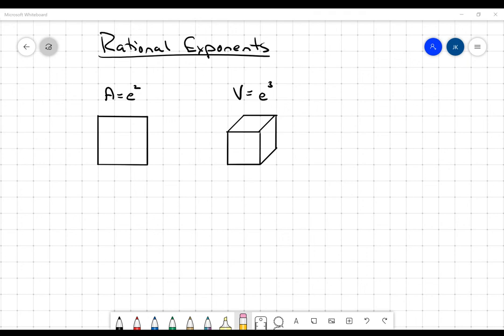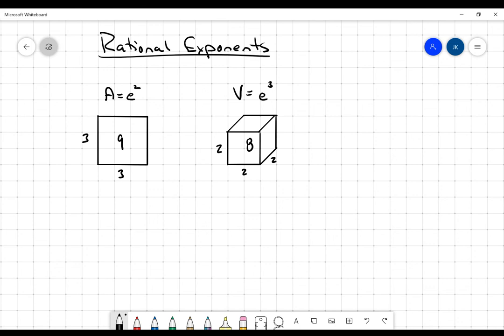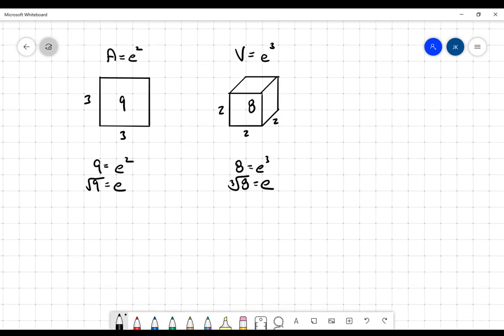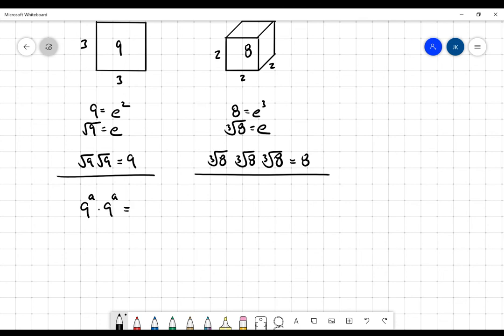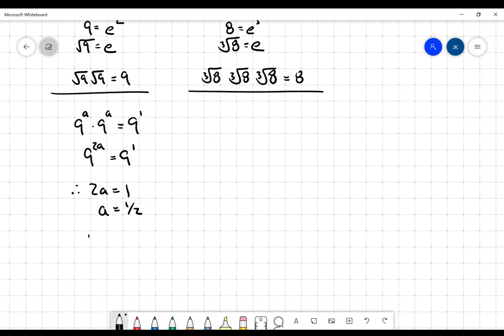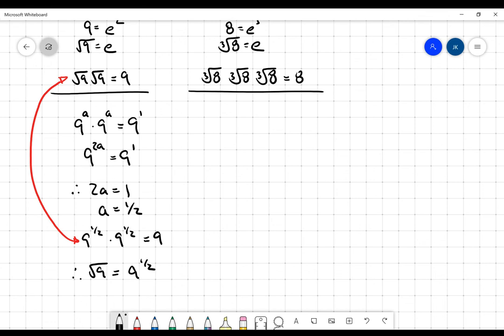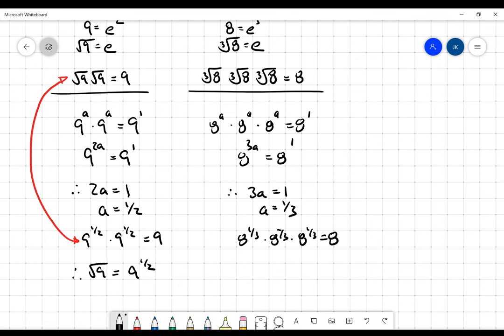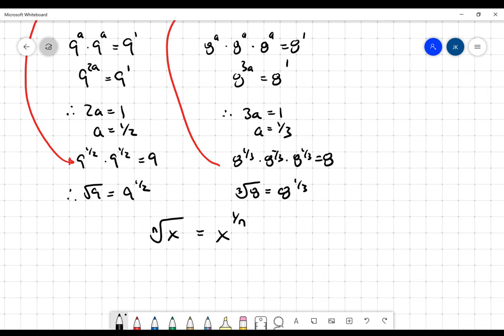Rational Exponents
This video is about rational exponents